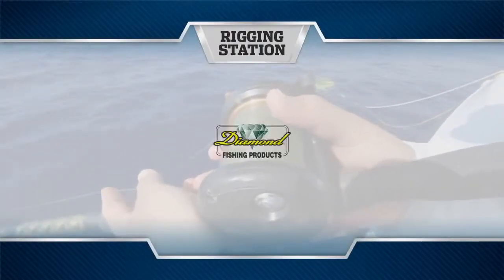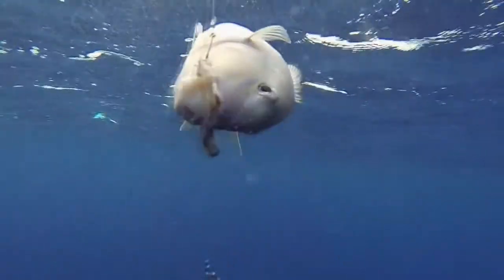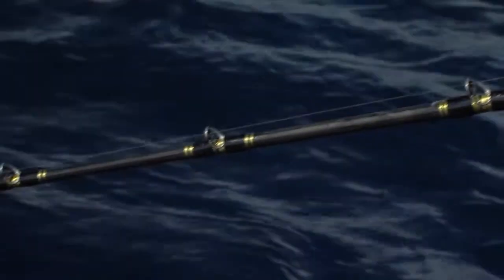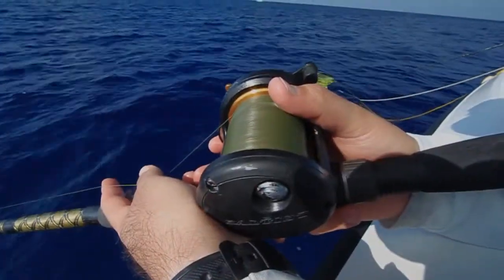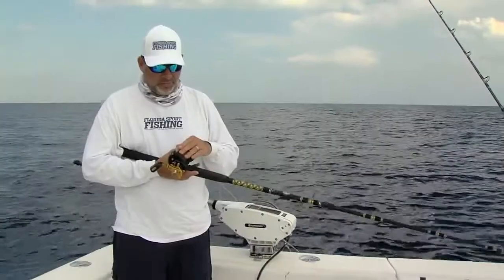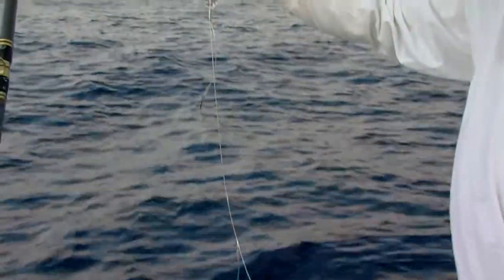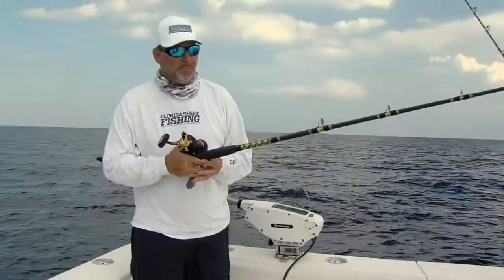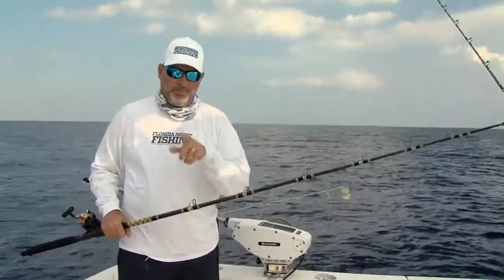Deep Dropping For Grey Tilefish Manually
Florida Sport Fishing TV S03/Ep04: Deep dropping with electric reels is one thing, deep drop in over 400 feet manually requires a different set of tactics al.

A quick look at the required gear and terminal tackle for successful deep dropping in 400 to 1000 feet of water for tilefish, scorpionfish, grouper and snap.